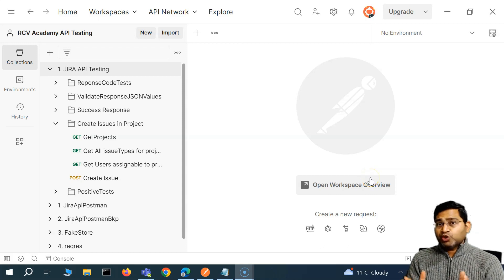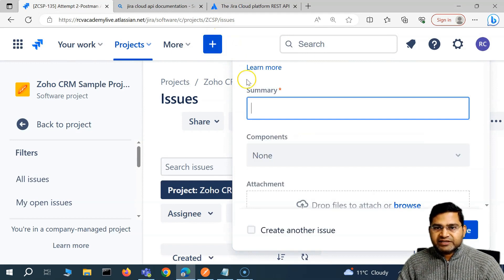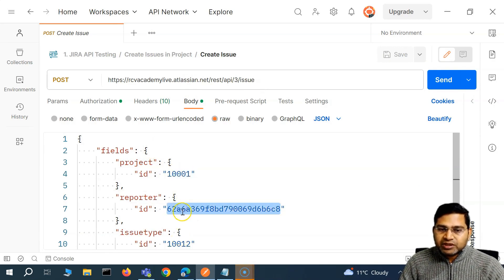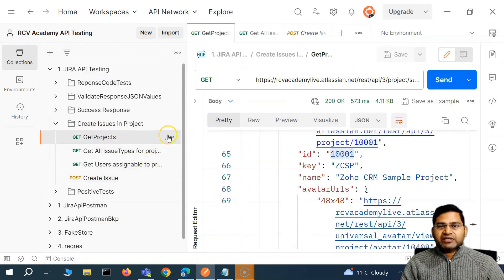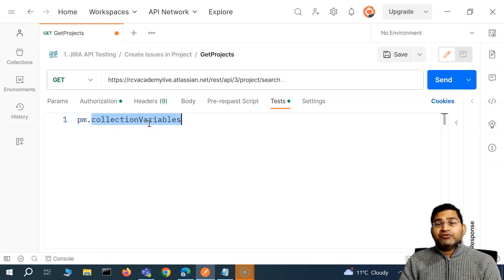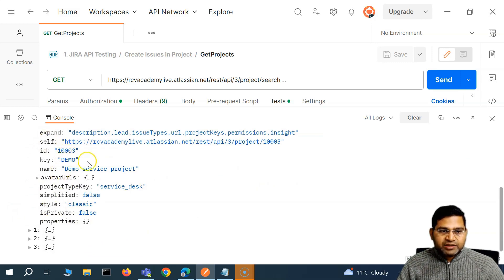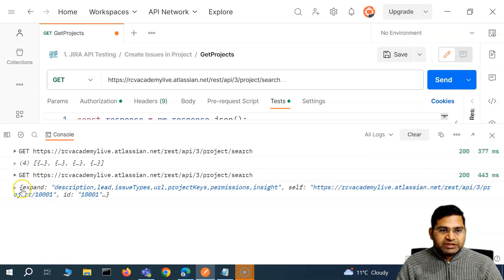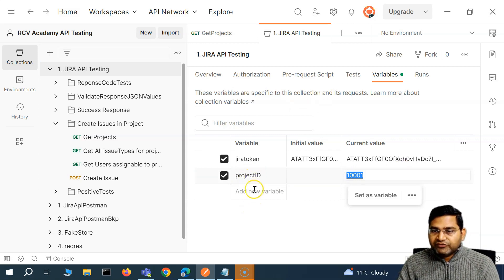Postman Tutorial #47 - Postman Script to Set Variables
In this Postman Tutorial, we will learn about postman script to set variables.